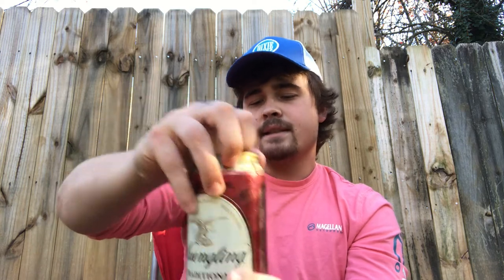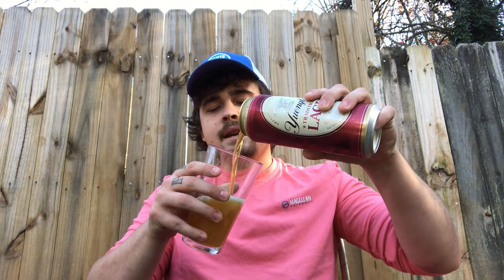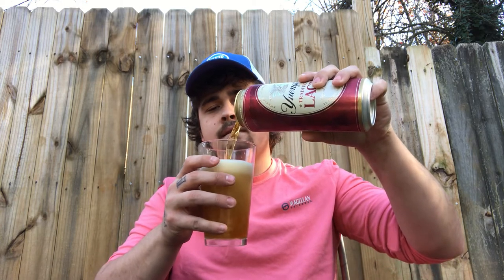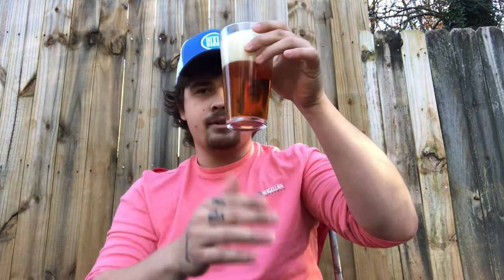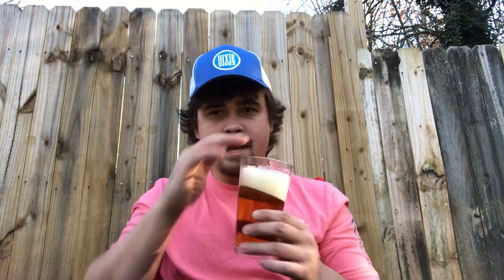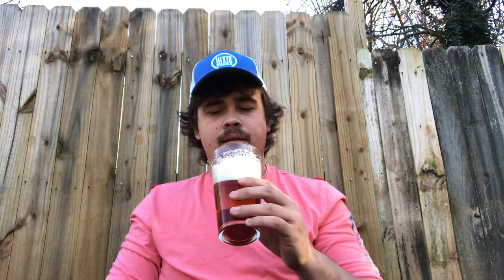Yuengling Traditional Lager Review